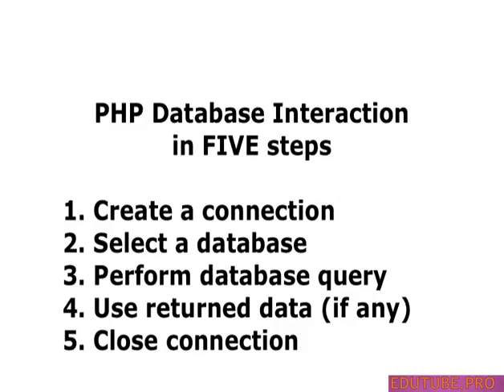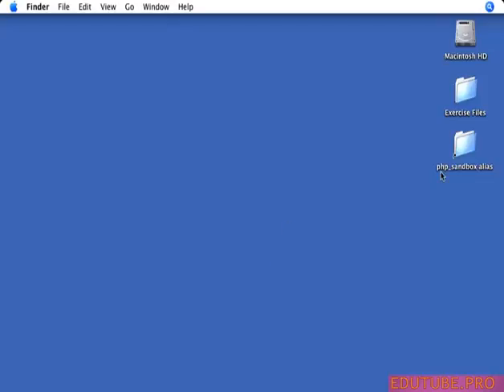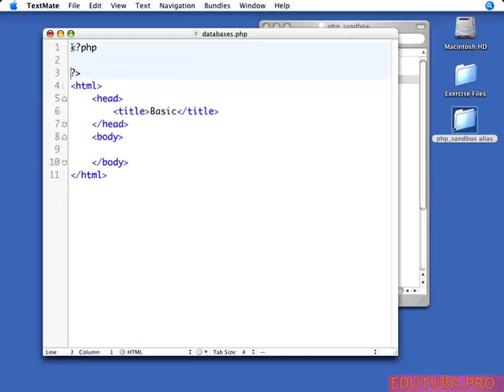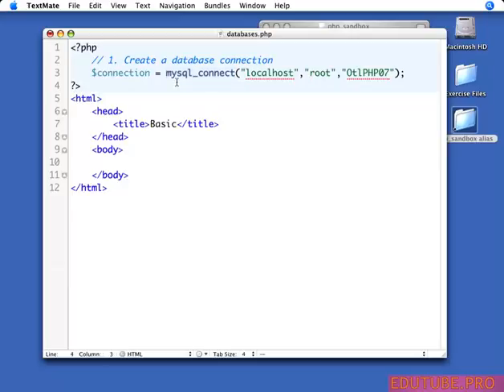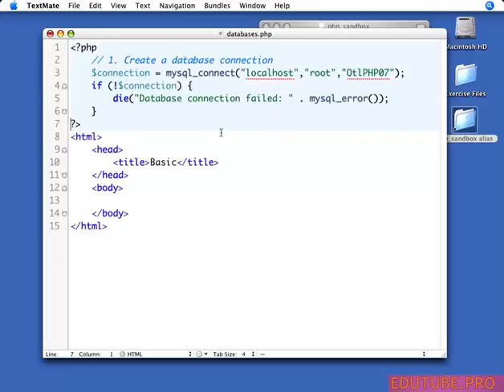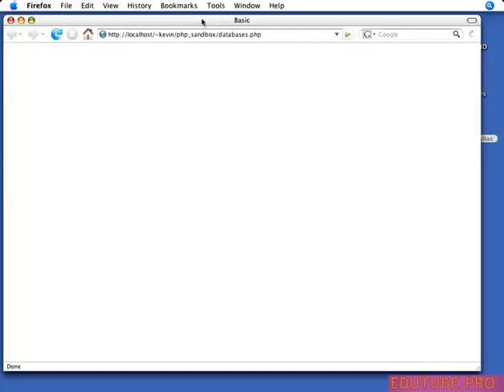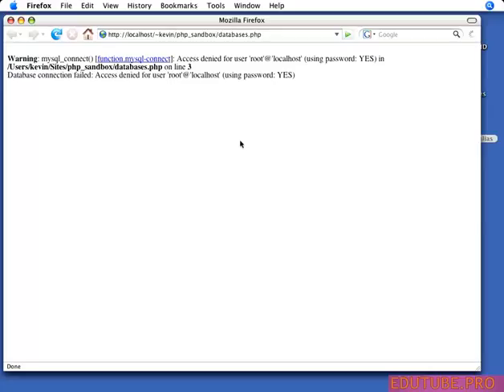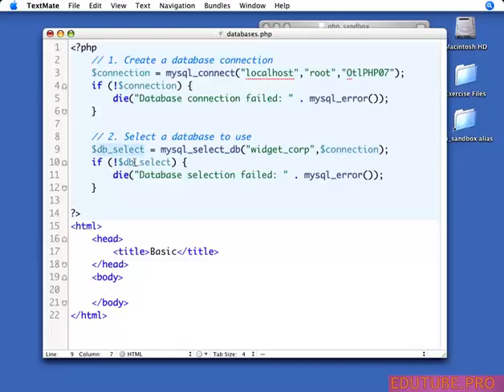PHP Programming with MYSQL Tutorials11 05